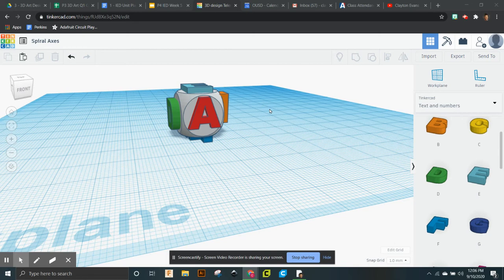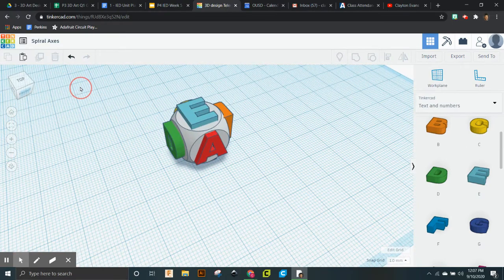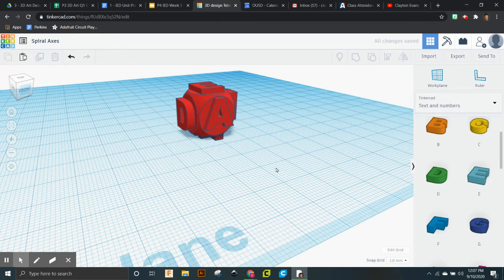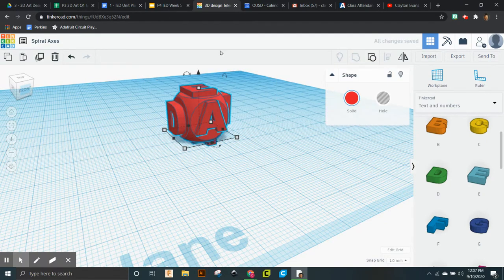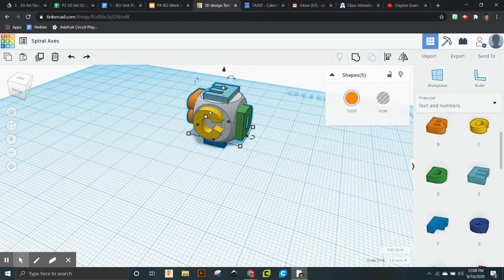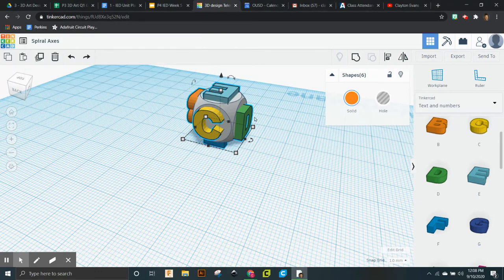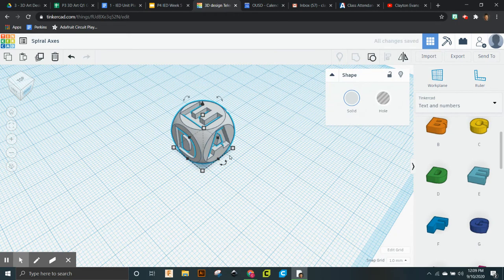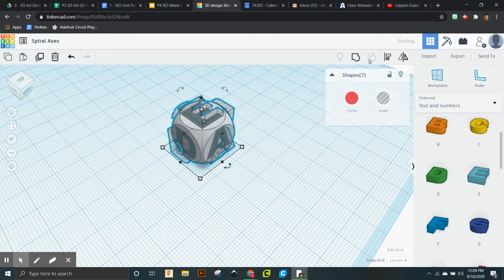TinkerCAD Demo #5: Group Shapes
Group solids and holes